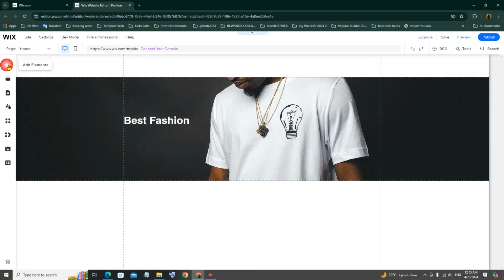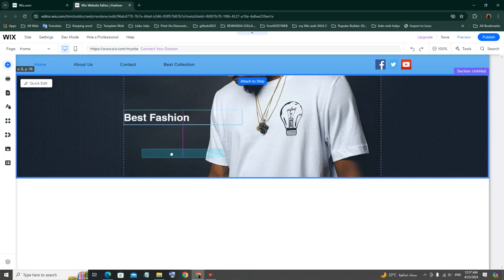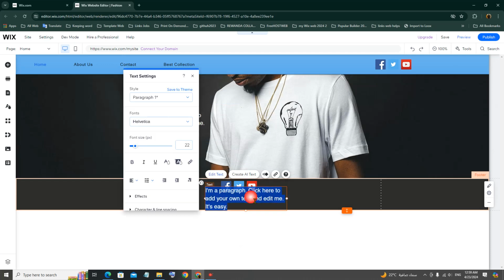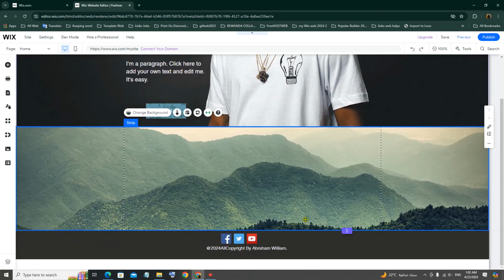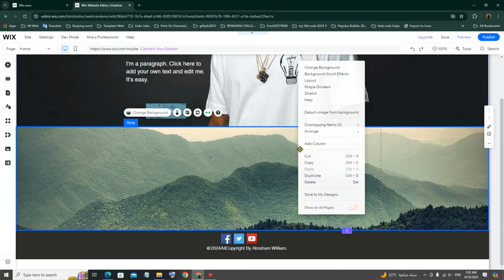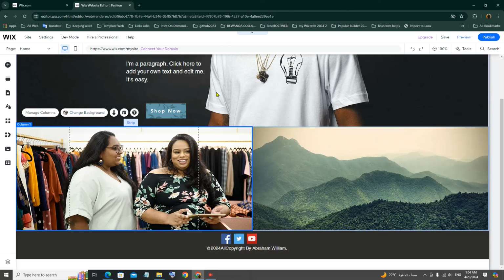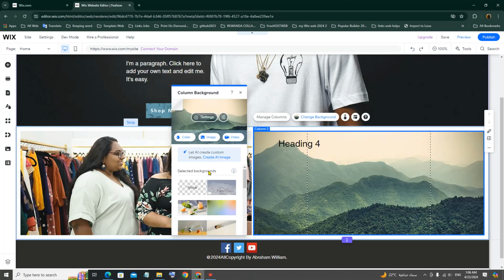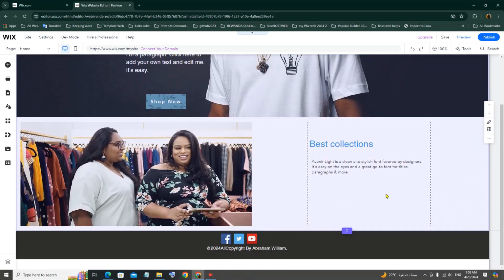Wix Tutorial Part_2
learn code & wordpress for  free
In this tutorial I am going to take you step by step ,
How to build your own Wix website from complete scratch, we are going cover every single step from sign up to WIX,

And building a website from blank template & than publish on your  custome domain .
So if you want to build a personal website for yourself or business or for your client this is a perfect channel you  need to watch it.